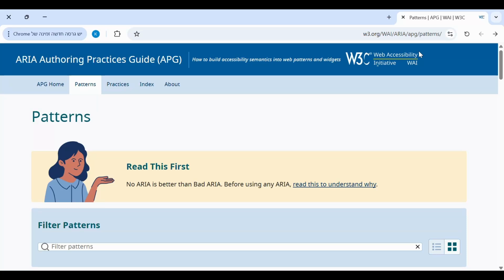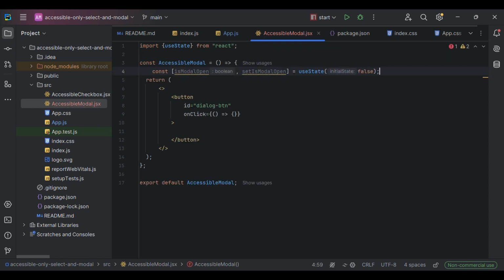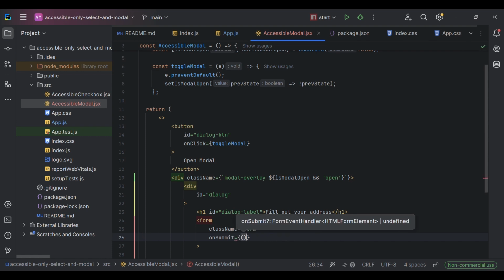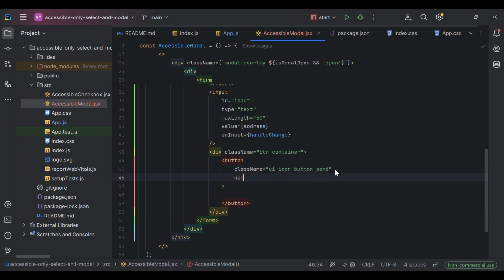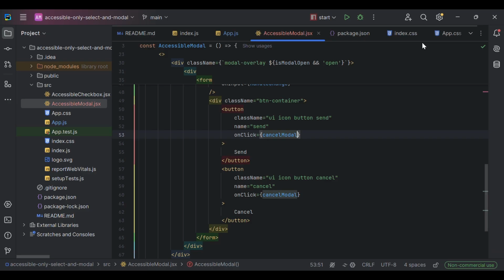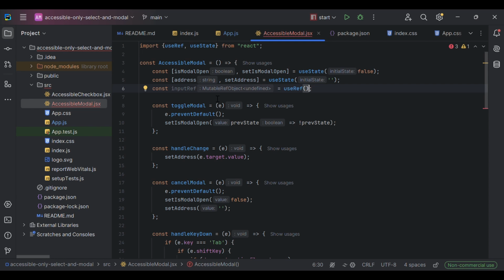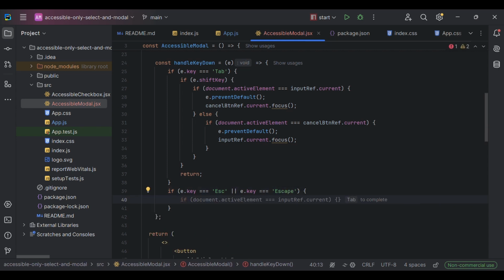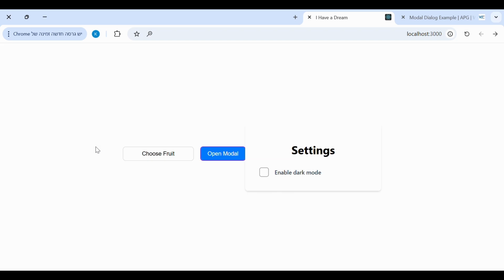Accessible Modal Tutorial in React | Build ARIA-Friendly & Keyboard Navigable Modals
Learn how to create an accessible modal in React step by step! In this tutorial, we’ll cover how to make your modal keyboard navigable, screen reader friendly, and ARIA-compliant.

By the end of this video, you’ll know how to:
✅ Build a fully functional modal in React
✅ Add ARIA attributes for accessibility
✅ Manage focus and keyboard navigation
✅ Ensure your modal works for all users

Perfect for frontend developers, React beginners, and accessibility advocates who want to improve their web apps.

Chapters:
00:00 - Intro
00:15 - What is a Modal (Dialog)?
02:05 - Building the foundation
11:15 - Adding ARIA to dialog
13:25 - Adding keyboard navigation
18:50 - Focusing the first focusable element when modal is open
20:15 - Final Thoughts